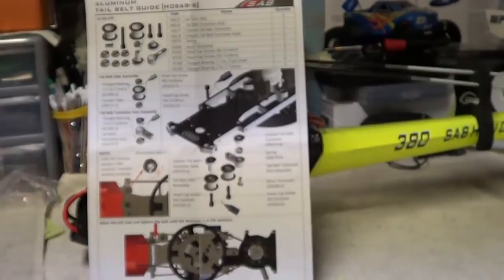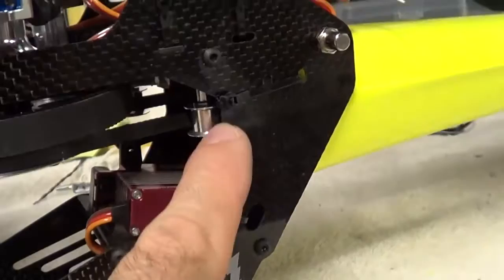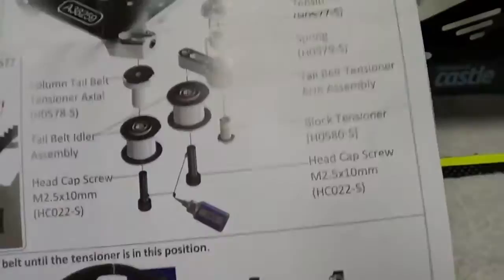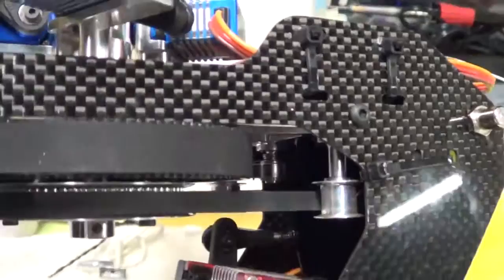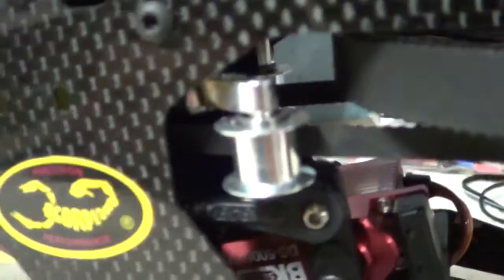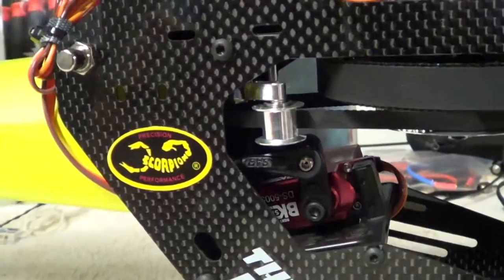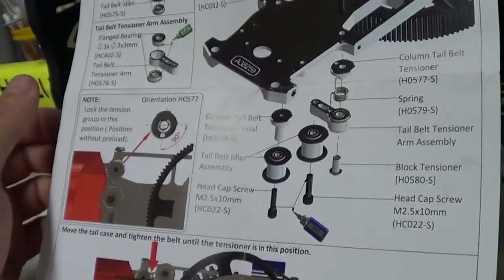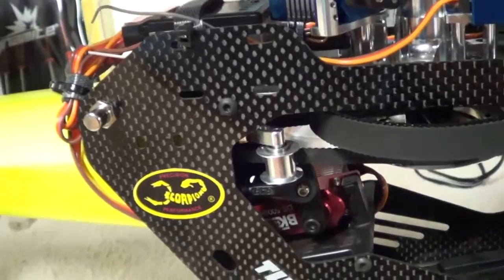Sab Goblin 380 Belt Tensioner Installed and Quick Tips from